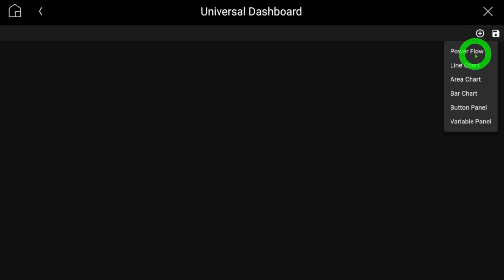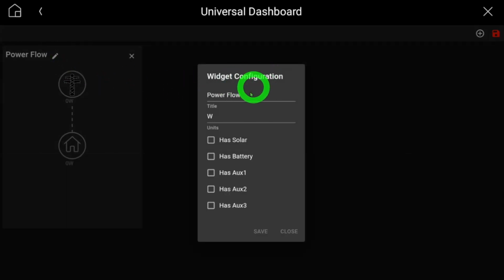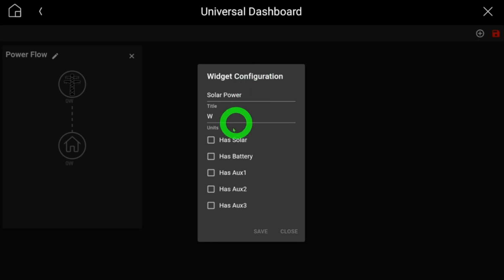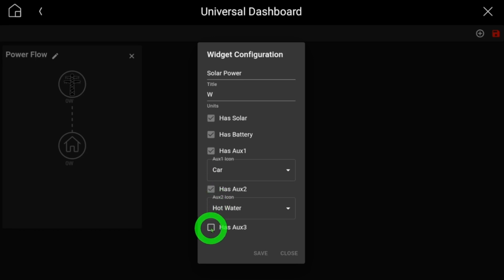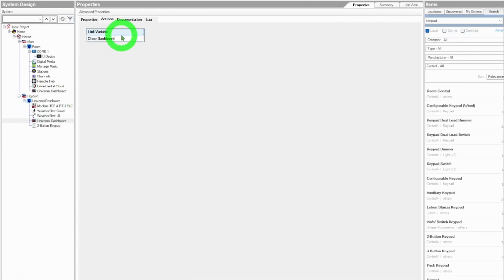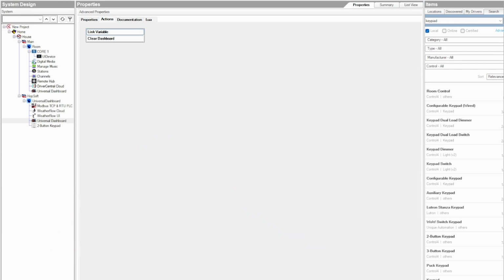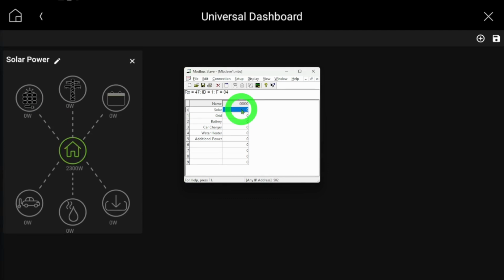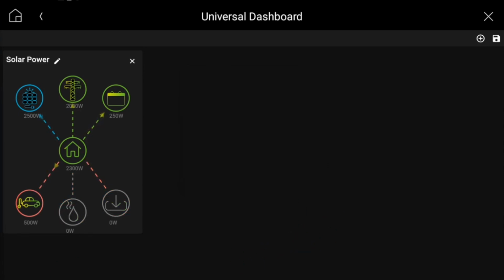Universal Dashboard - Power Flow Panel Configuration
HopSoft Universal Dashboard Driver - Power Flow panel Configuration

Master your power flow with HopSoft! This comprehensive guide demonstrates how to configure the Universal Dashboard Driver's Power Flow panel. You'll discover how to make the most of your power flow data and gain valuable insights into your system's performance.